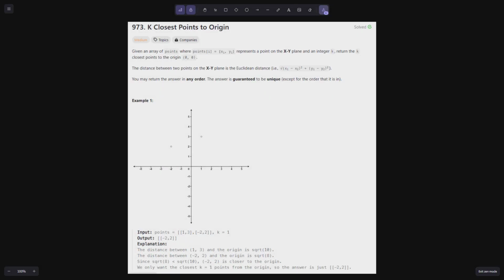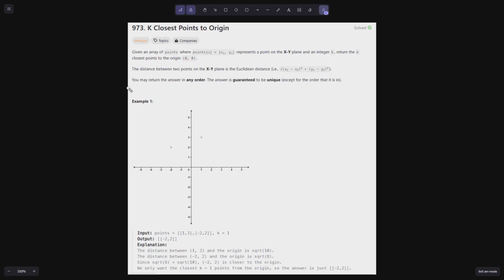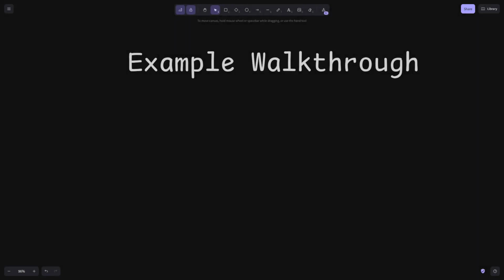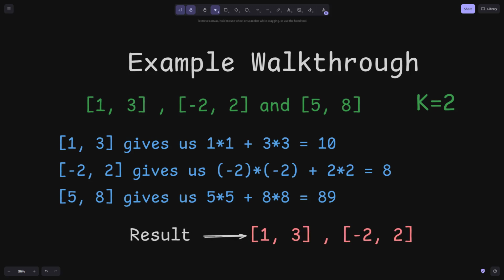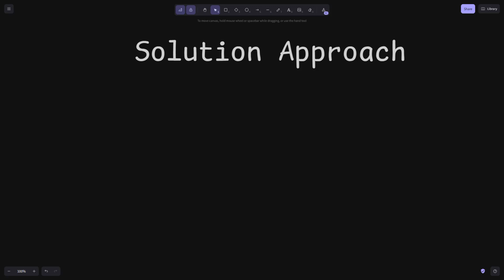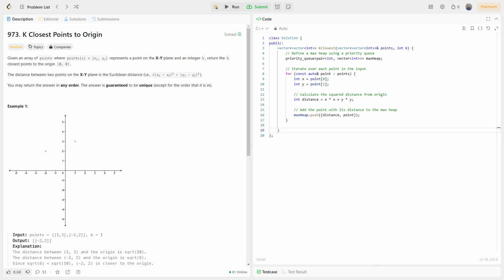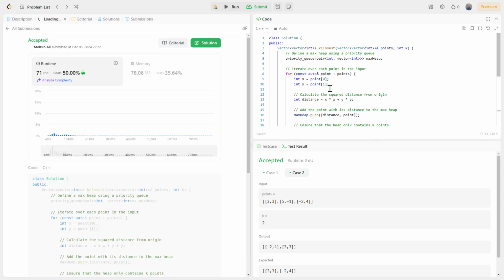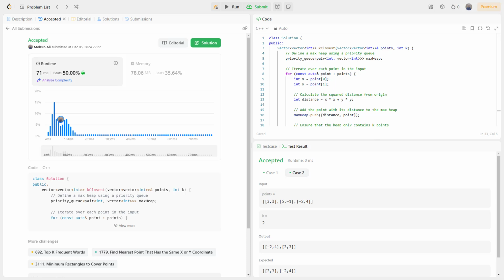K Closest Points to Origin - Heap/ Priority Queues - C++ - Leetcode 973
In this tutorial, I’ll walk you through solving the LeetCode problem “Closest Points to Origin” using heaps in C++.
Learn how to effectively use priority queues(max heaps) to tackle this problem and understand the logic step-by-step!